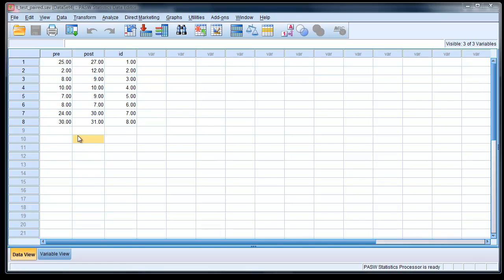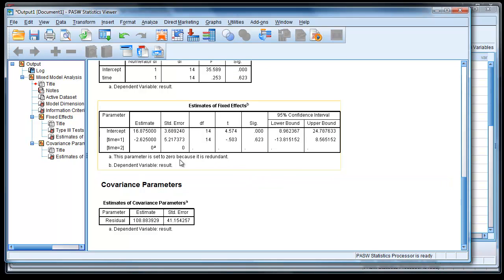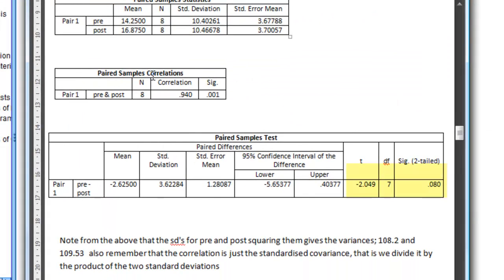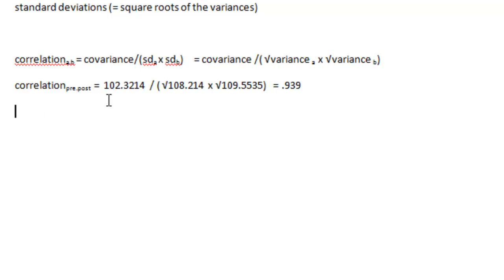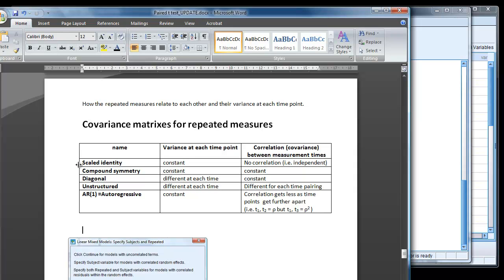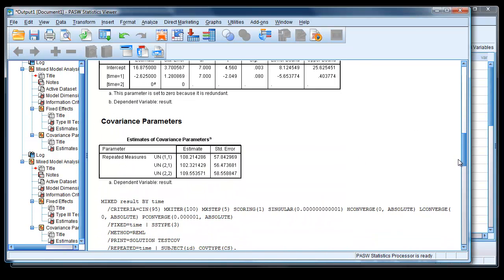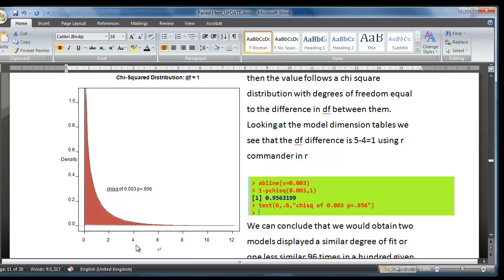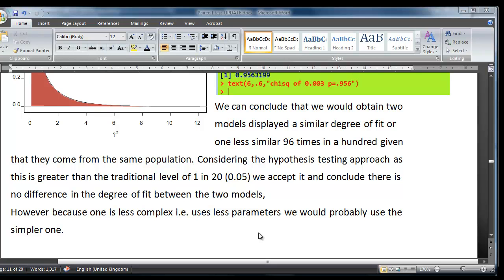Modern repeated measures analysis using mixed models in SPSS (1)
Repeated measures analyse an introduction to the  Mixed models (random effects) option in SPSS.  Demonstrates different Covariance matrix types & how to use the Likelihood ratio test  to evaluate different models.

Robin Beaumont
Full notes, MCQ's etc at: